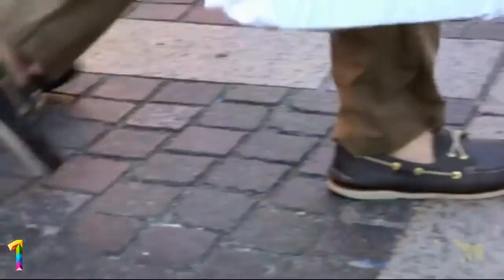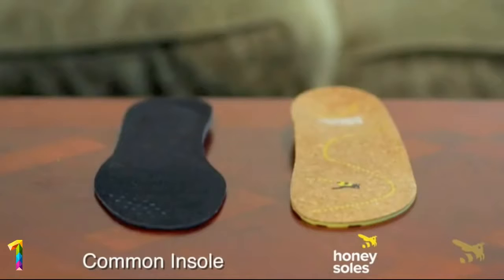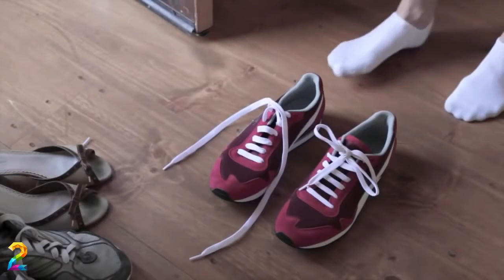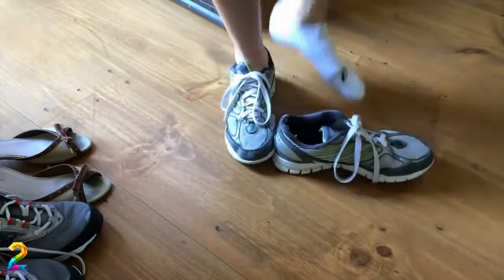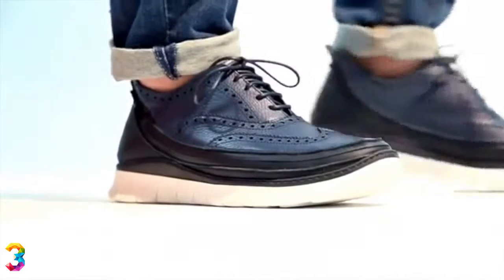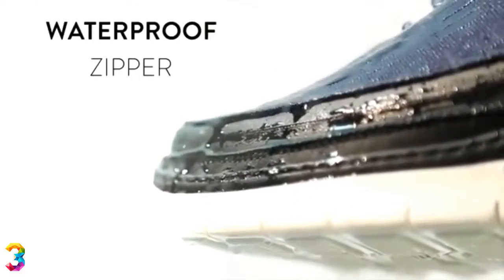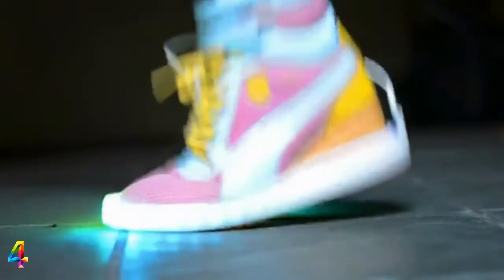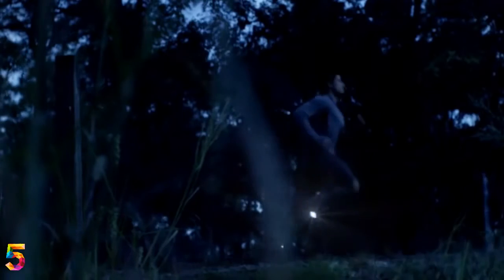MEN SHOES 2017